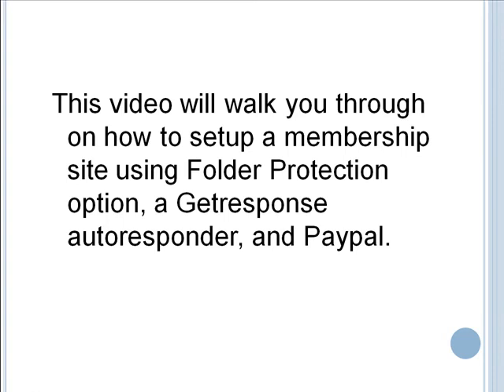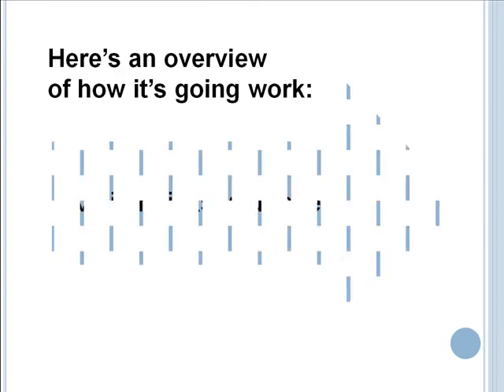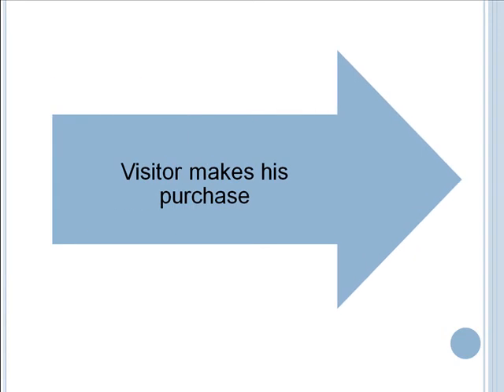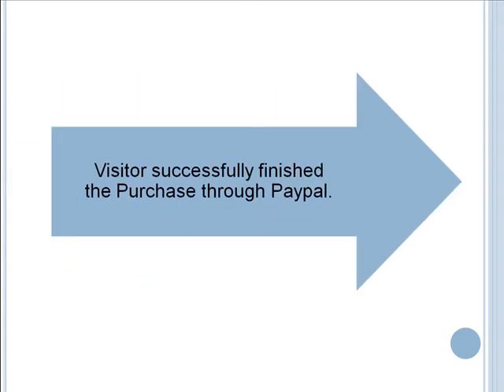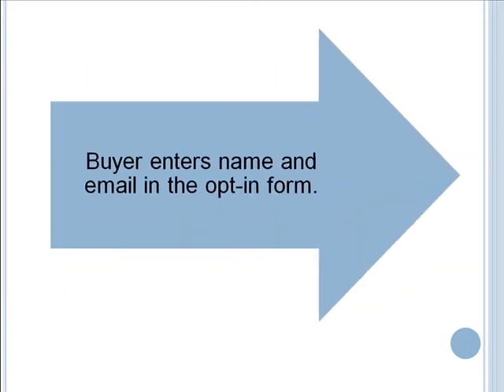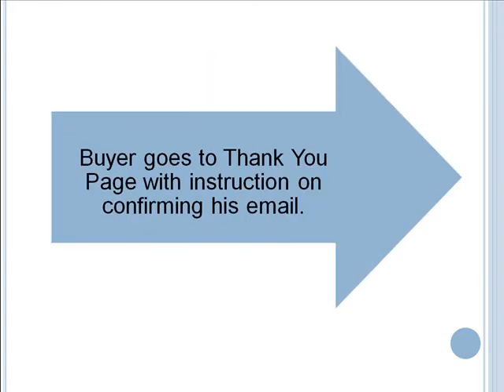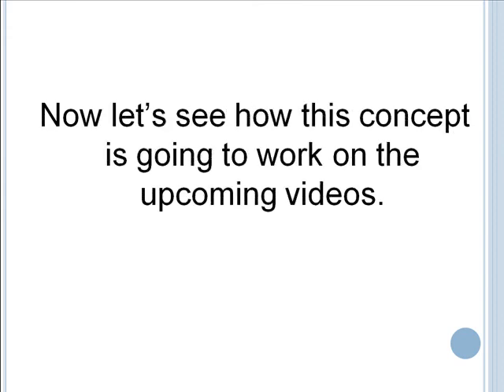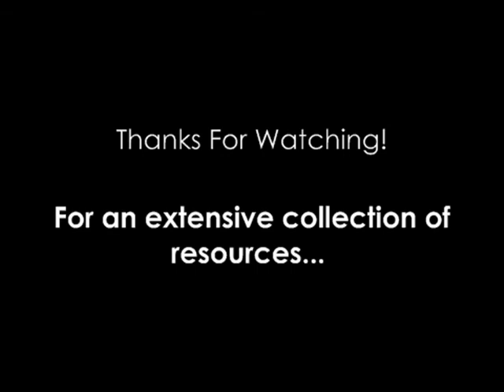How To Setup Membership Site Using Getresponse And Paypal